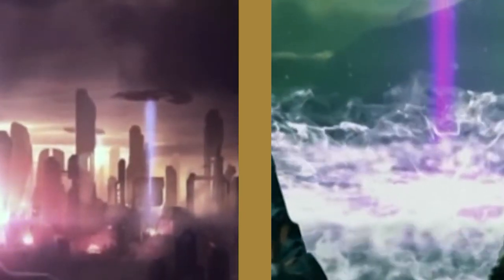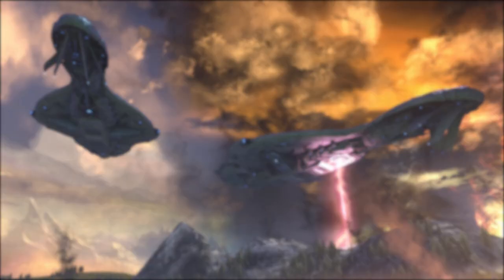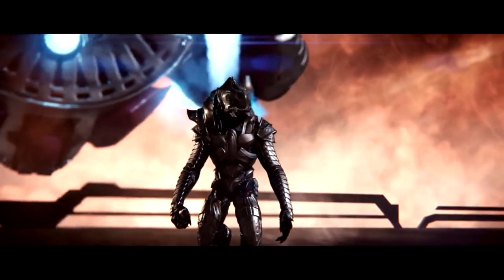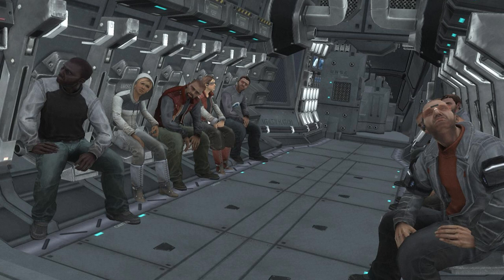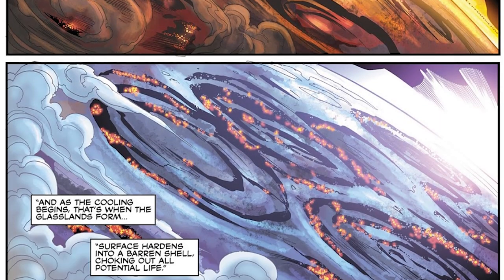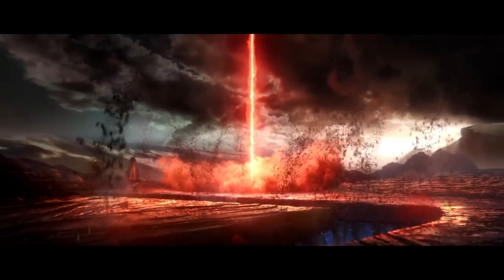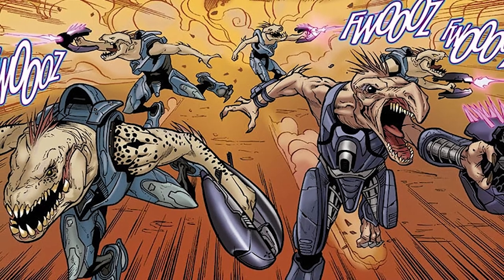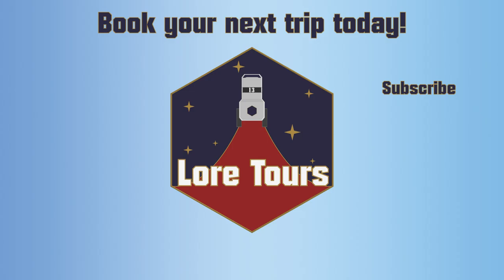How to Survive a Glassing - Halo Lore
Glassing involves a Covenant fleet bombarding a planet with plasma until the surface resembles glass. But how would you survive one of Halo's deadliest assaults?

0:00 Intro
0:38 Prelude to Glassing
1:35 Low Ordbit Bombardment
3:30 Orbital Bombardment
5:18 Aftermath
7:20 How to Survive
7:40 Real Life Glassing
8:05 Outro

Video title: How to Survive a Glassing - Halo Lore